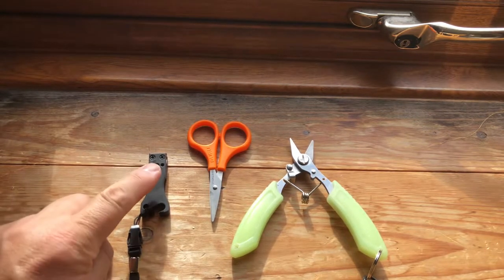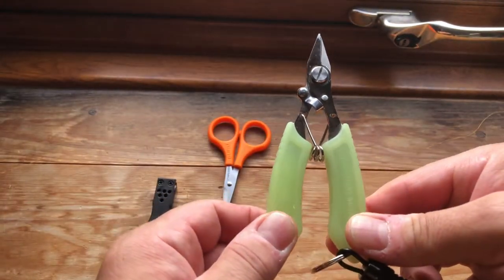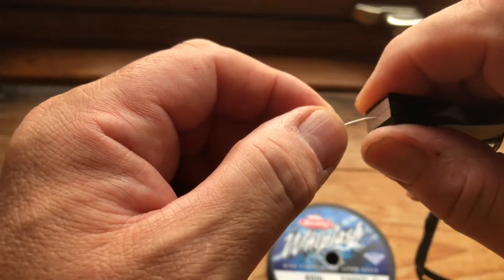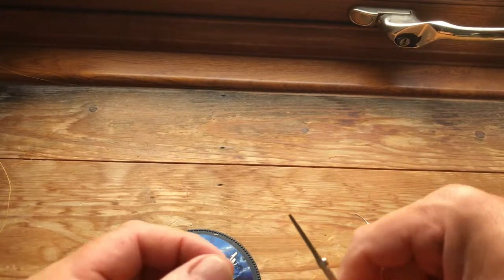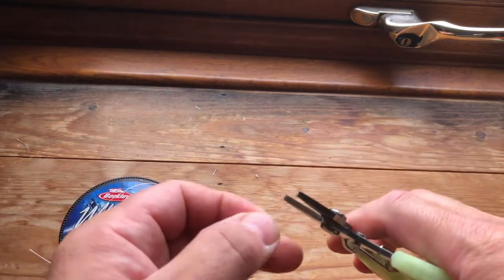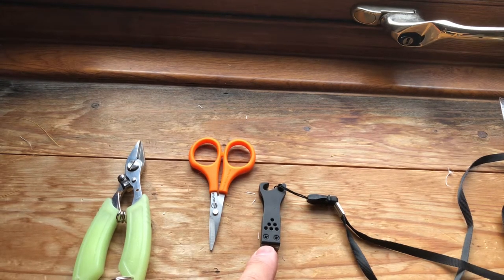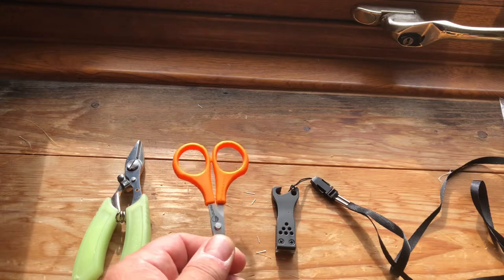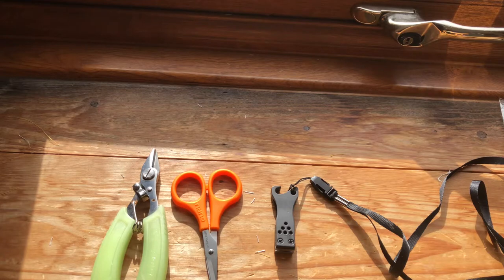Braid scissors review (fishing) part 2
A test of braid scissors and nipper for fishing. In this part 2 of my review I’m testing Ridge Monkey scissors, Guru scissors and a Maxcatch nipper. The test used 12lb Sunline Siglon, 50lb Berkeley Whiplash and 40lb Amnesia mono.

After trying with all 3 the results are:
Maxcatch nipper 2/10
Ridge Monkey 9/10
Guru 10/10